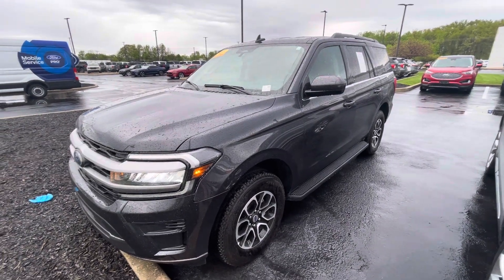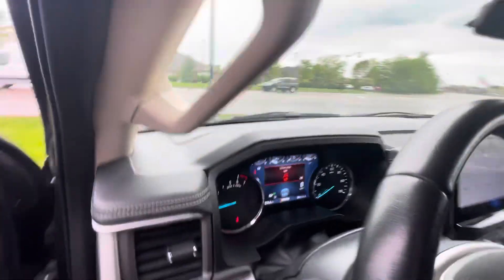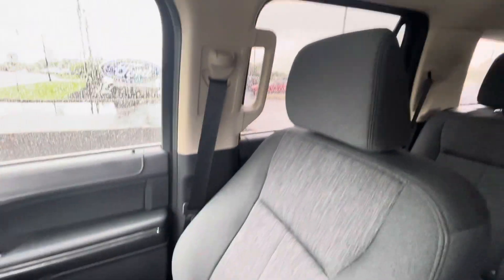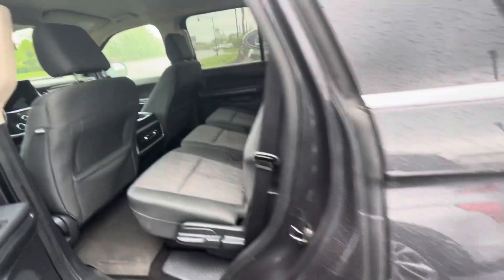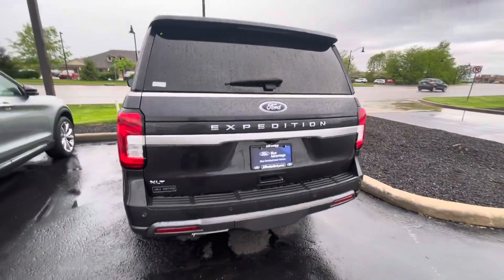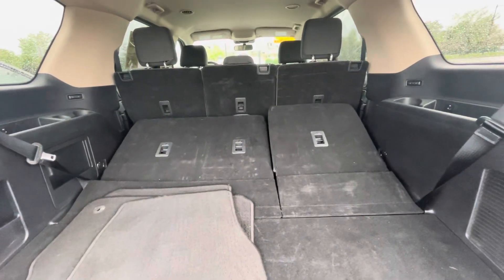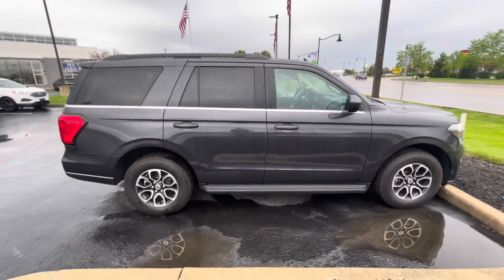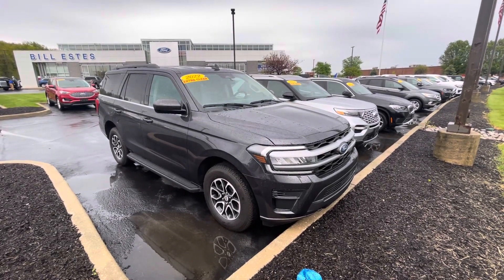2022 Expedition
1140